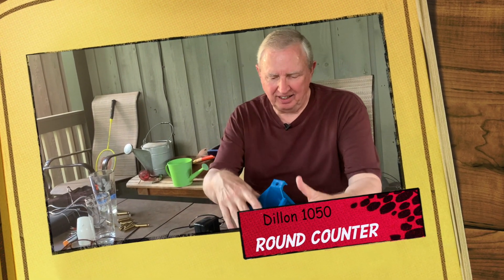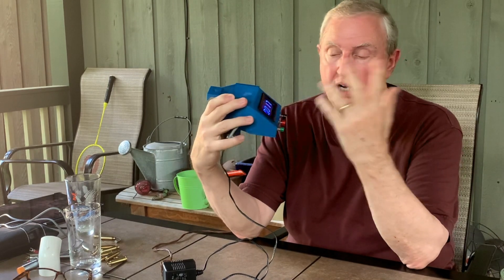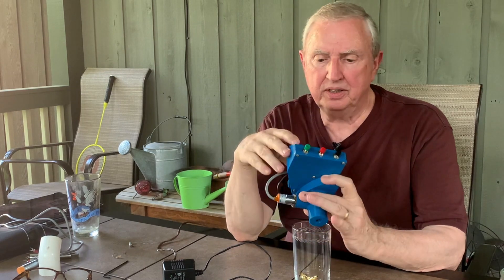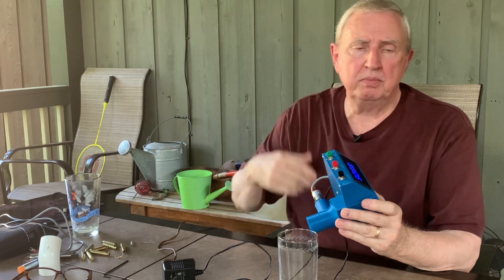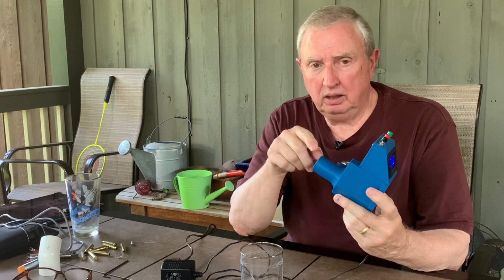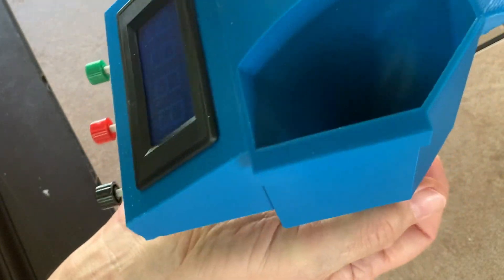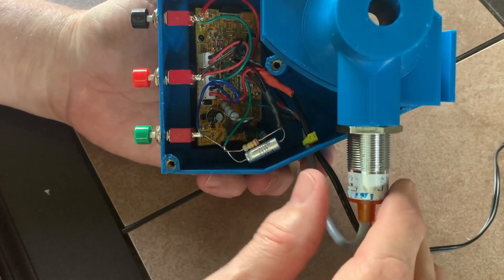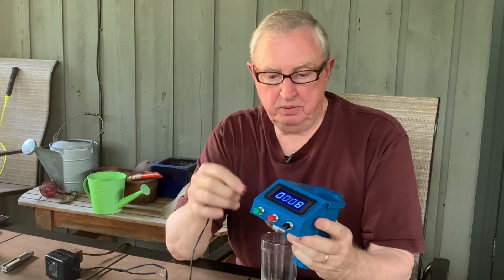Round Counter for Dillon 1050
A digital cartridge counter for the Dillon 1050. Uses proximity sensor. FILES BELOW. Schematic has revision 7/30/24

Links

Note: This is a revised model which has 6mm holes for the Heat-Set brass inserts

I printed with Duramic PLA Blu-1; 0.2mm layer height; 40% infill; support from bed only (avoid any support inside the threaded tube for the prox sensor as it is very difficult to remove; printing time was about 25 hours

Print both parts at the same time. Place the main model upside down with the top on the printer bed. Print the cover plate with the counterbores on top away from the bed.